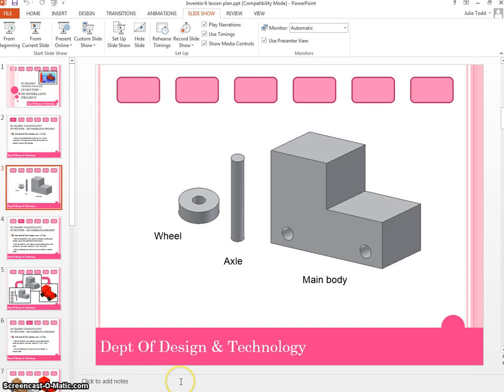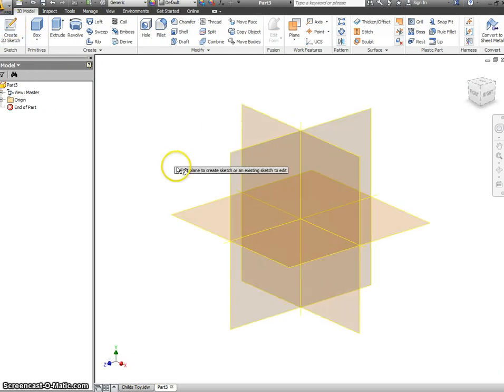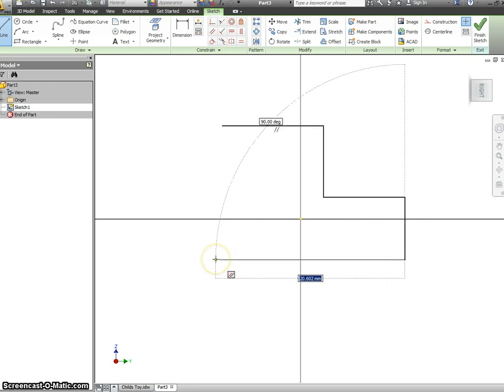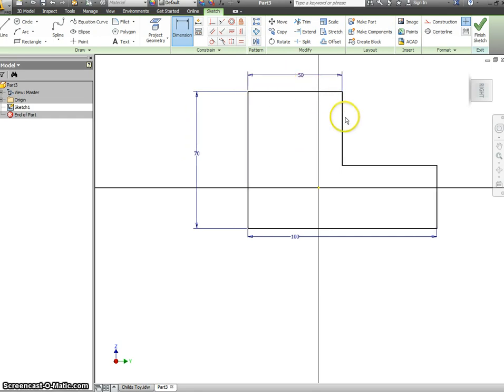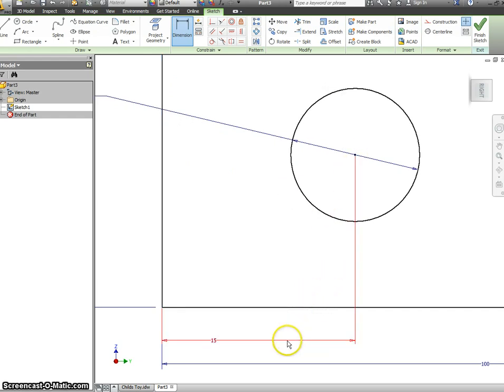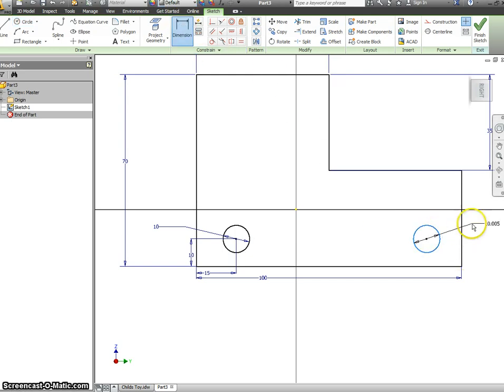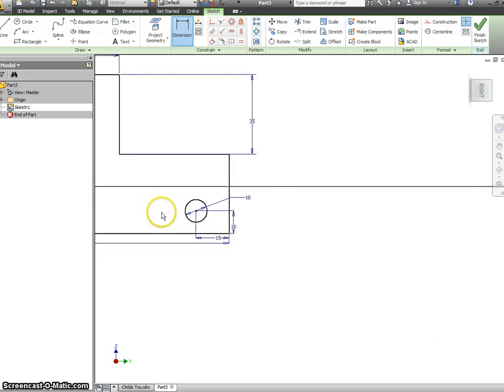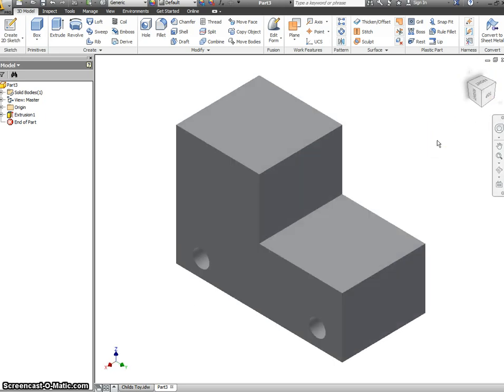3D MODELLING // TOY BUGGY - BODY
Have a go at creating this toy buggy on inventor.